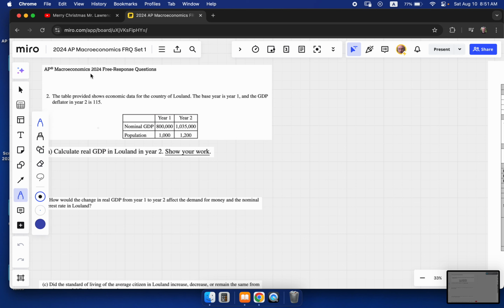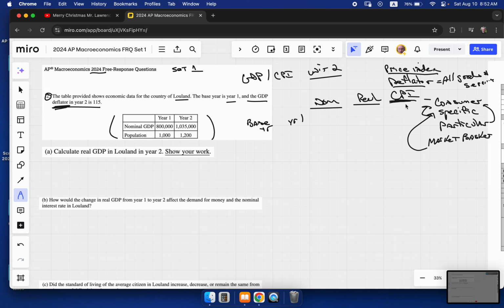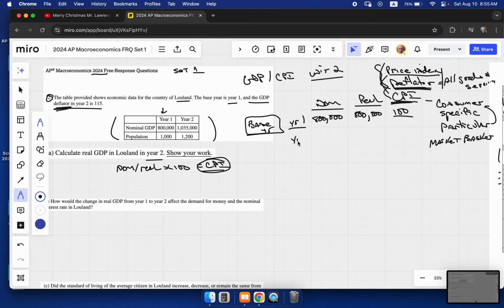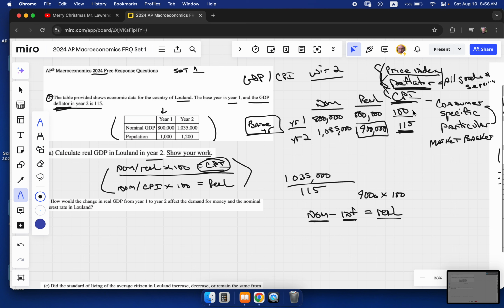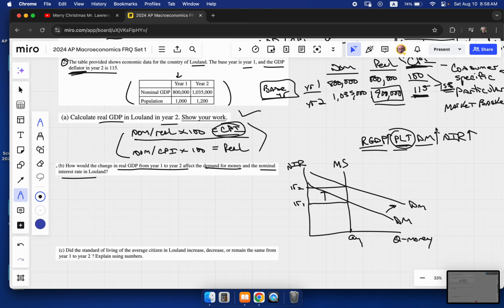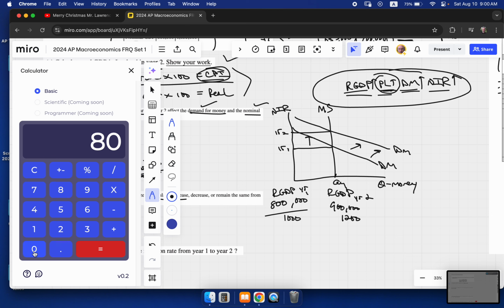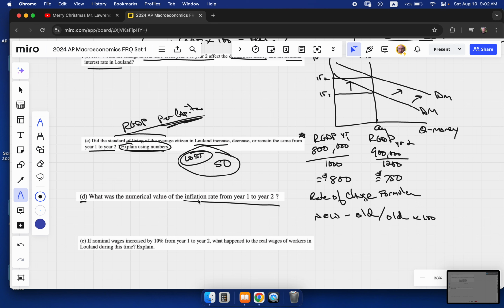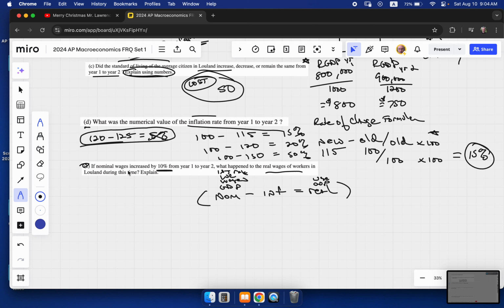2024 AP Macro Exam Set 1 #2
(A) RGDP Calculation
(B) RGDP increase effect on DM and NIR's
(D) Change in Inflation Rate
(E) PL change effect on Real Wages